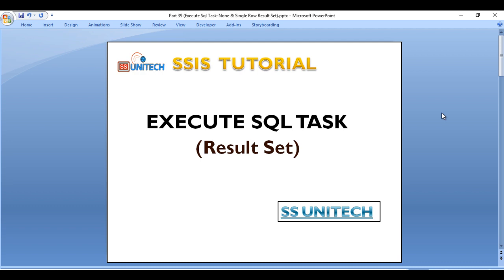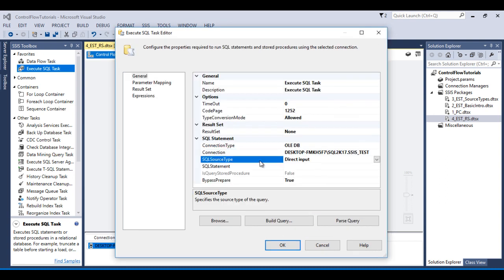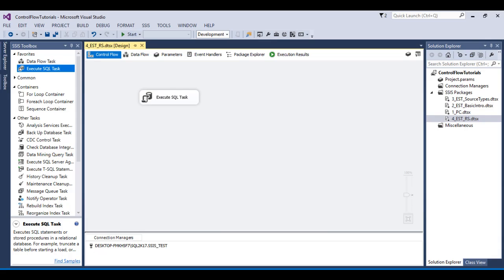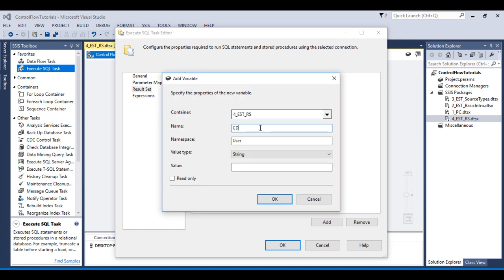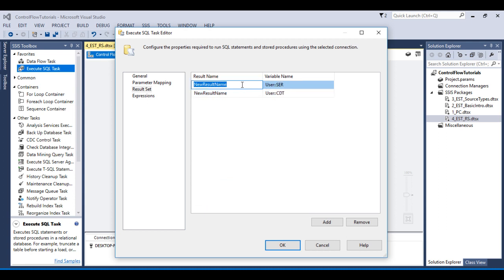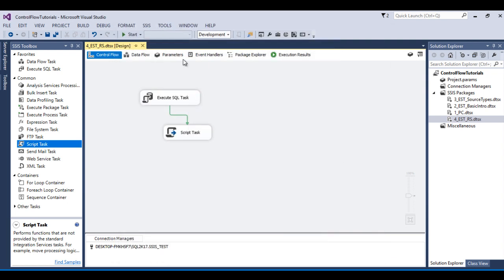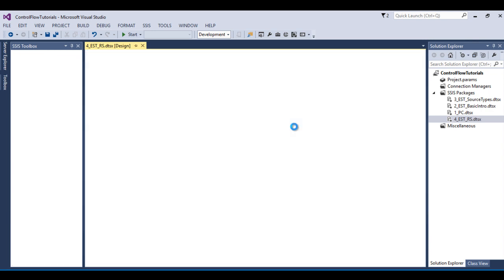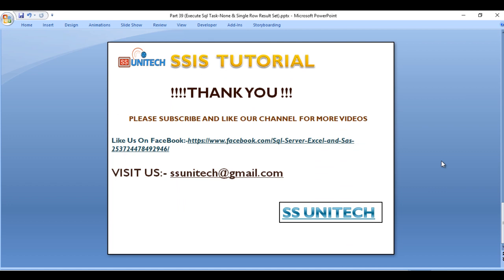execute sql task result set | result sets in ssis | ssis tutorial part 39